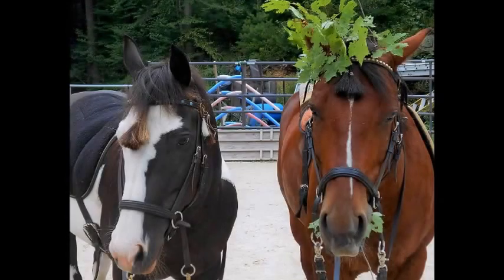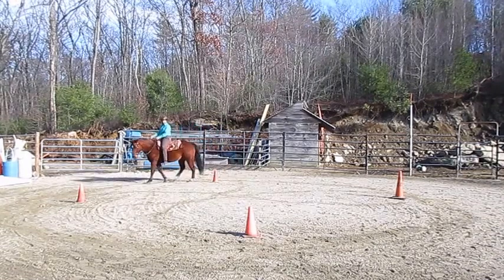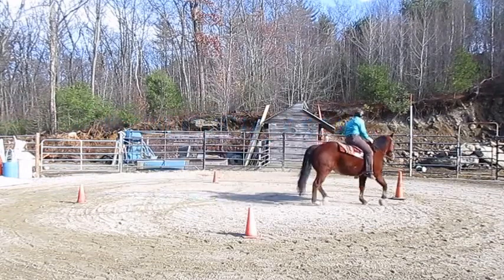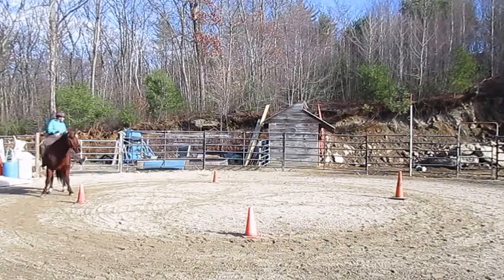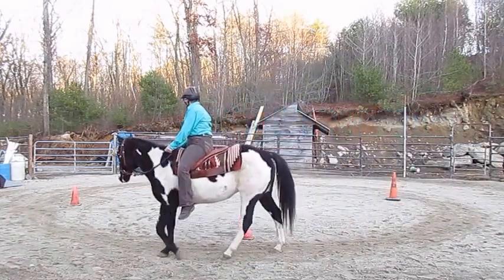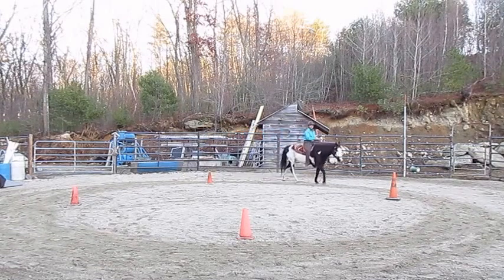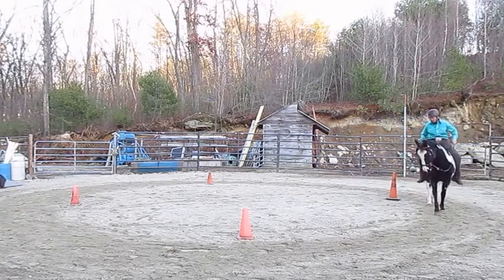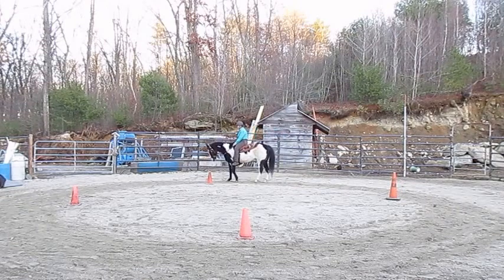Dr. Cook's Bitless Bridle And Vertical Flexion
I have many videos riding and training in this bridle. come back and watch them on a rainy day or when the snow flies and you can't ride. I am a BBI I do not sell these bridles but I do get credit if you buy one as a result of my teaching. You can go to the website I have provided at the end of this video to purchase a bridle. I have also provided my website if you want to take a look around. I am available for private lessons, training sessions and clinics. I do travel.